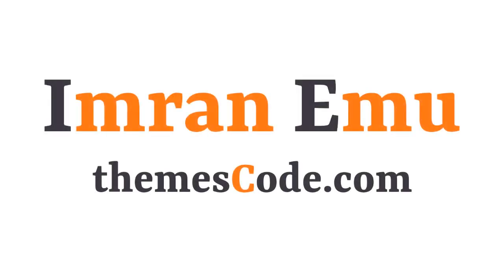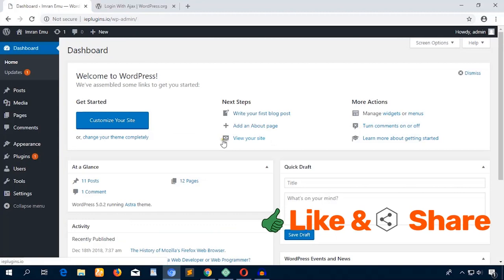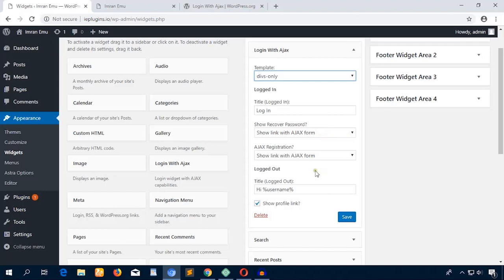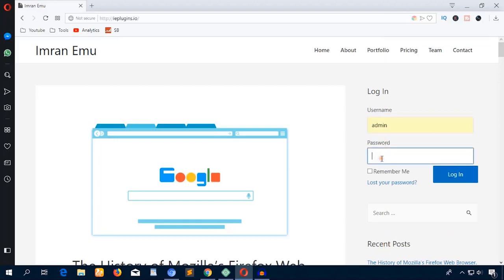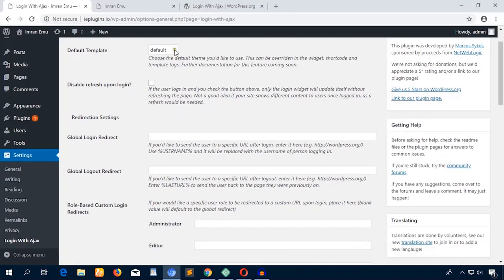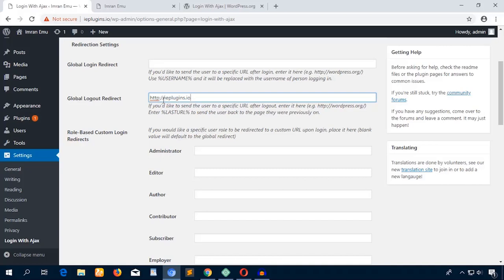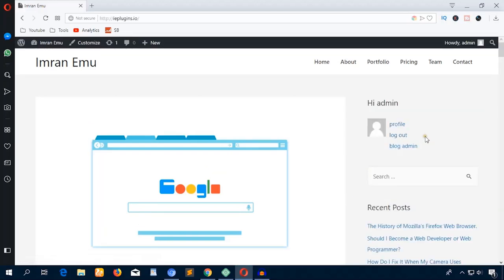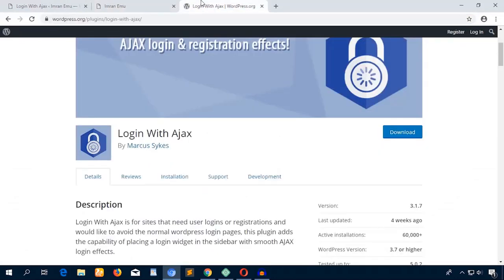WordPress Login Plugin | Login With Ajax WordPress Plugin Tutorial 2019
Login With Ajax WordPress is an easy to use WordPress Login Plugin. It has a sidebar login widget to get user loged in without the page refresh. It makes the login process of your website so easy.It saves users time and Internet Bandwidth .
You can also show  the Remember/Reset Password options  on the Login form. You can manage the after login and registration page according to the different user roles.